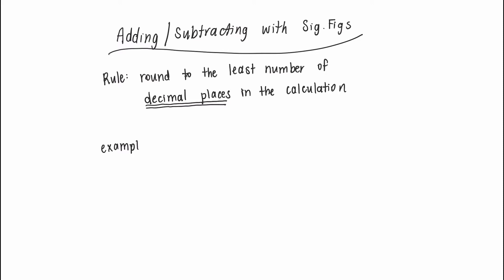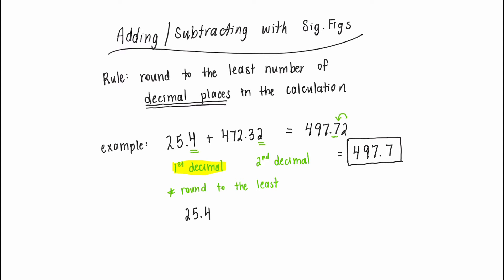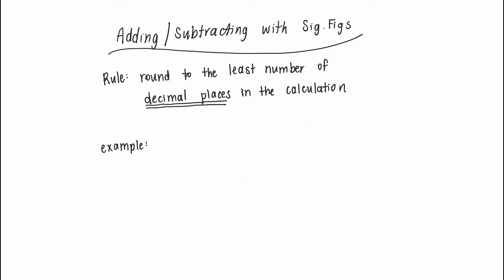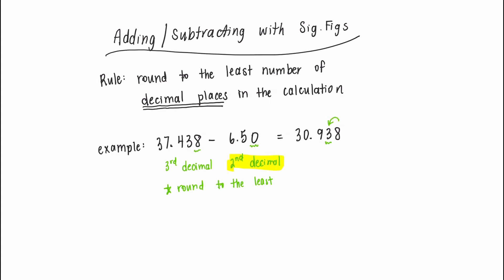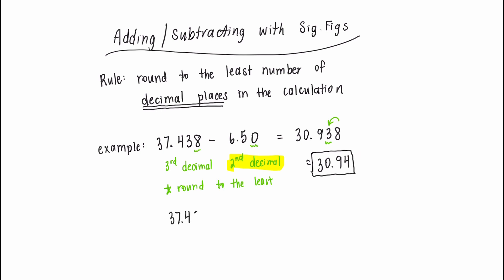Adding and subtracting with significant figures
This video looks at the rules for adding and subtracting with significant figures.